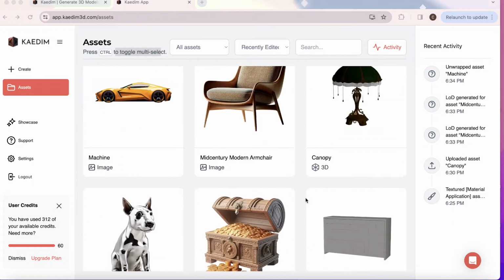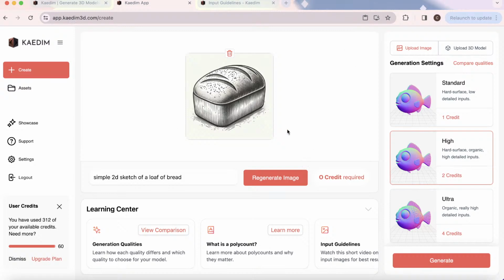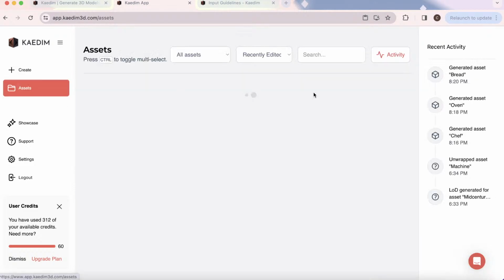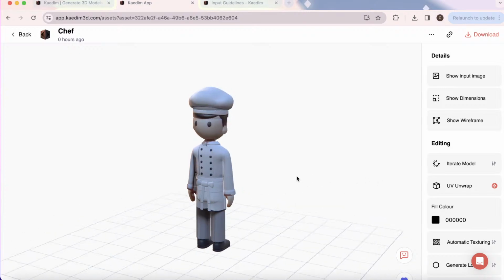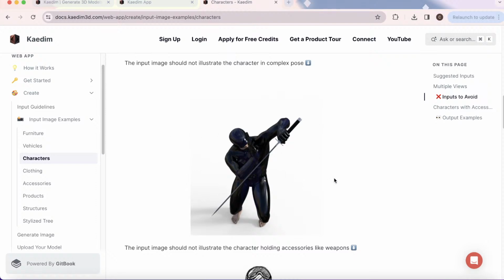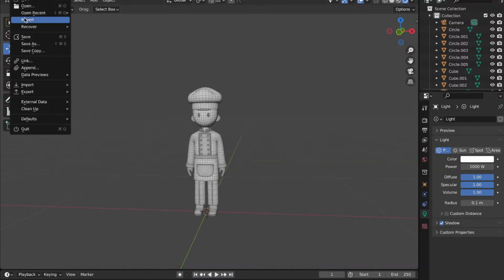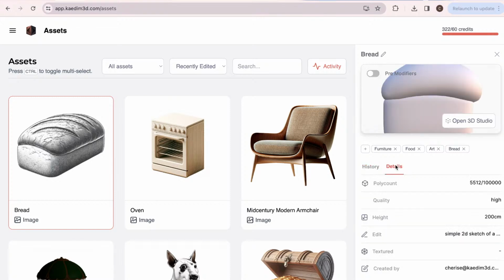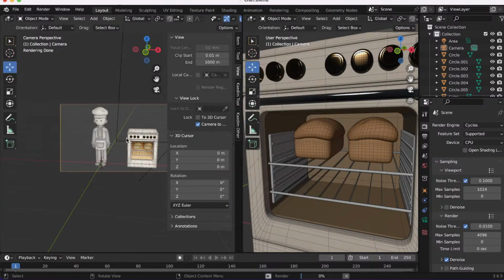Kaedim Office Hours AMA / Live Stream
The Kaedim Office Hours Live Stream is a relaxed and friendly virtual gathering where you can pop in to ask any questions you have about using Kaedim.

Think of it as a casual hangout with the experts, where every question is welcome and you can get hands-on tips and tricks for making the most out of Kaedim.

Whether you're a beginner or just looking to learn more, this session is all about easy, approachable, and helpful conversations.

We might even preview new features 😉

Ready for a product tour with our team? Use the link below to find time that works for you

Have a question you want us to answer? Click below to submit it and we'll cover it on our next stream!